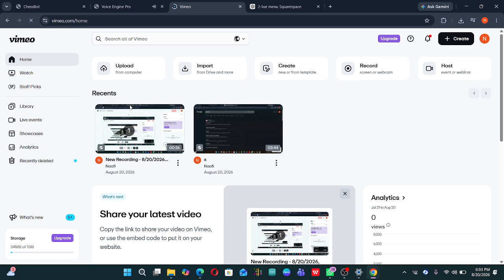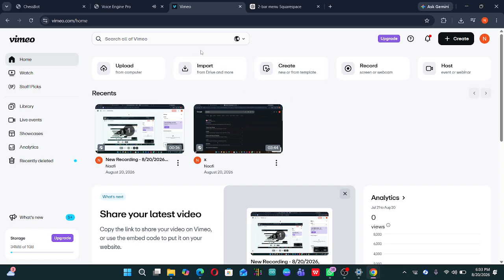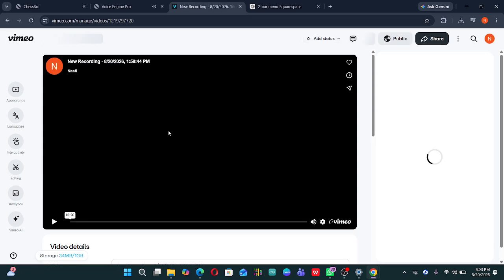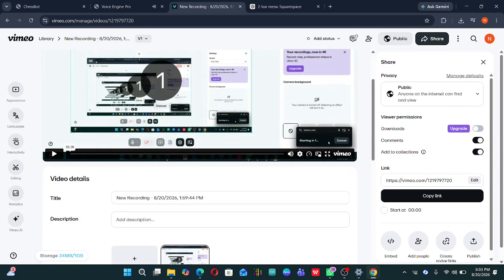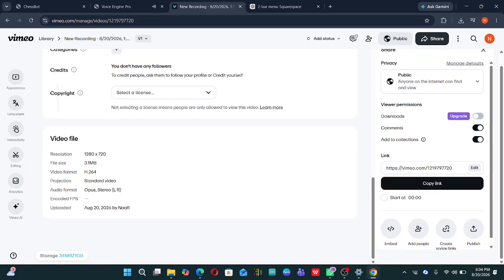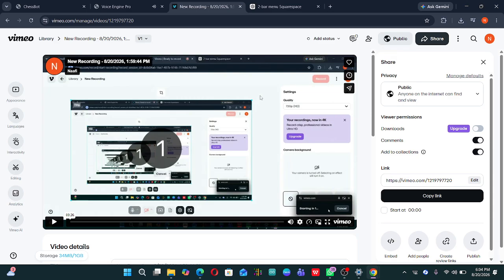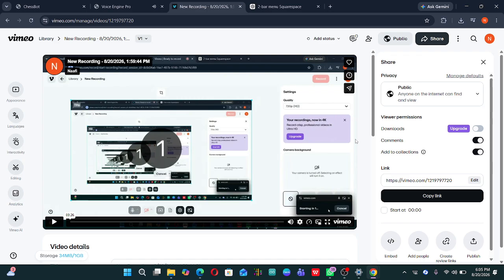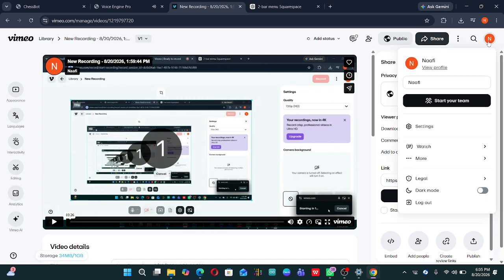How to Rate a Video on Vimeo (Step By Step) (2026 Guide)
This tutorial is perfect for anyone who wants to understand how to rate videos on Vimeo. You'll start by creating an account and logging in, then you'll navigate to the video you want to rate. After that, you'll learn how to select the appropriate star rating and finally, you'll discover how to leave additional feedback if desired. By the end of this video, you will be able to effectively rate and provide valuable insights on the videos you watch.